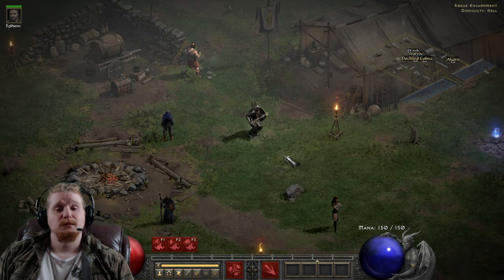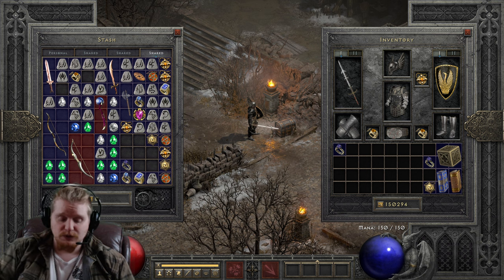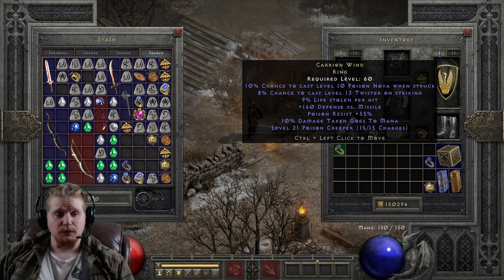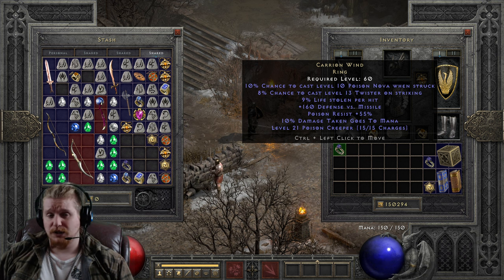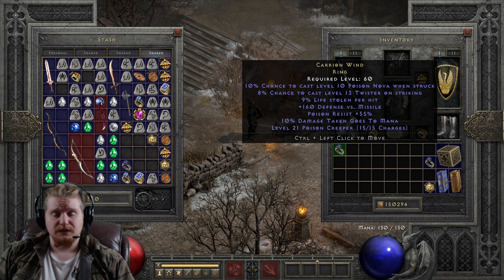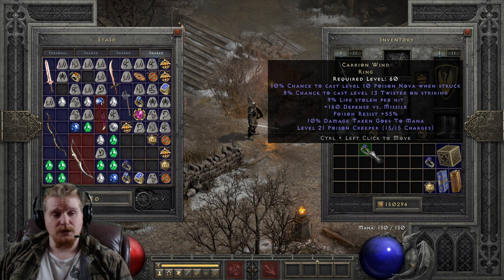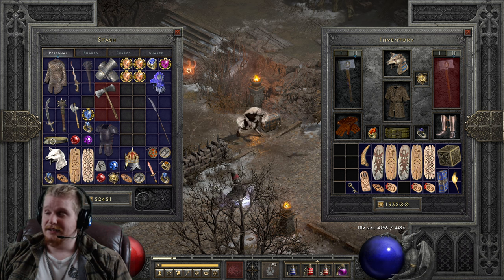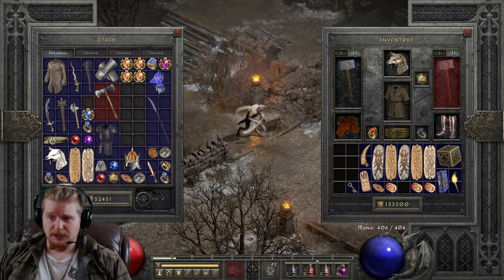D2R Unique Items - Carrion Wind (ring)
Hello Guys and Gals Today I am going to go over the Unique Item Carrion Wind (Ring)

10% Chance To Cast Level 10 Poison Nova When Struck
8% Chance To Cast Level 13 Twister On Striking
6-9% Life Stolen Per Hit
+100-160 Defense vs. Missiles
Poison Resist +55%
10% Damage Taken Goes To Mana
Level 21 Poison Creeper (15 Charges)